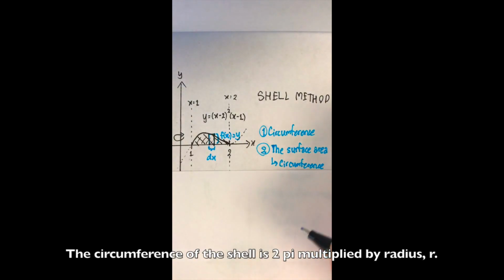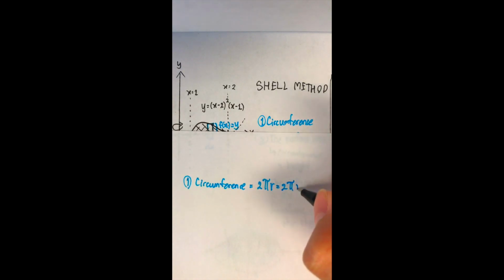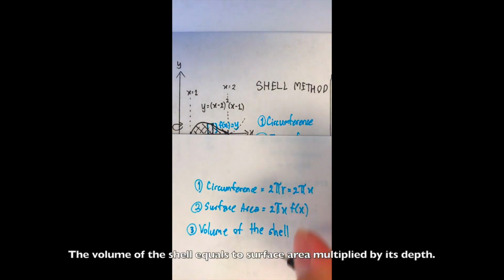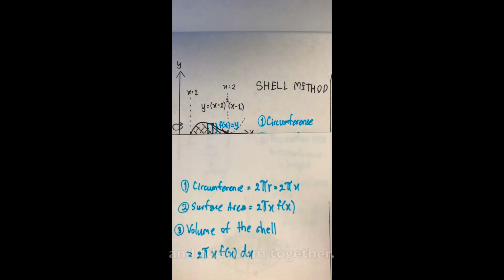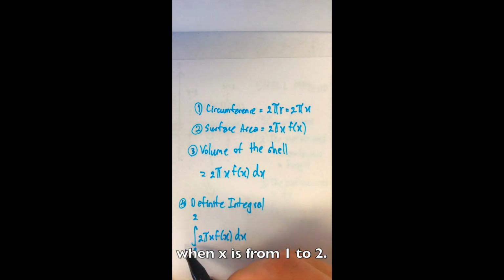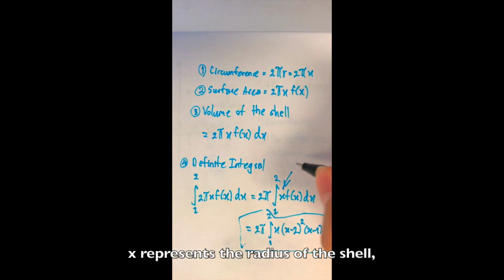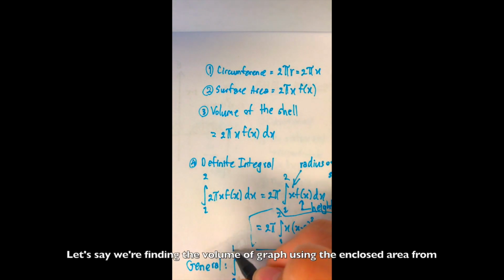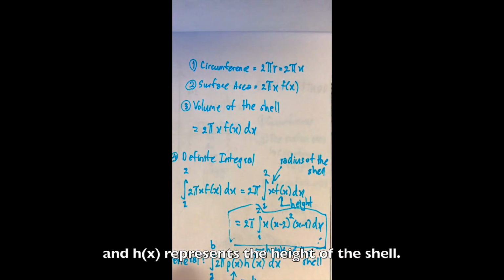Shell Method and its Application